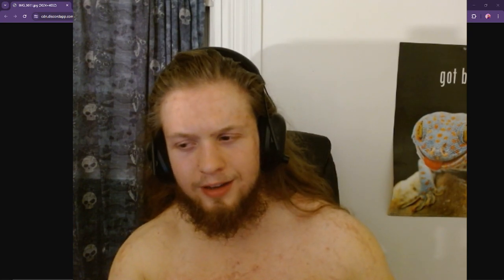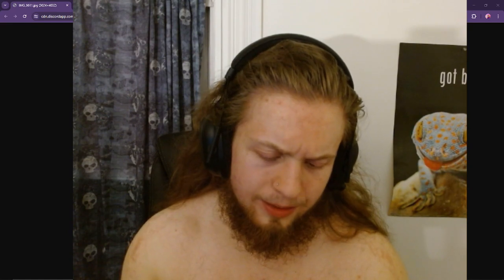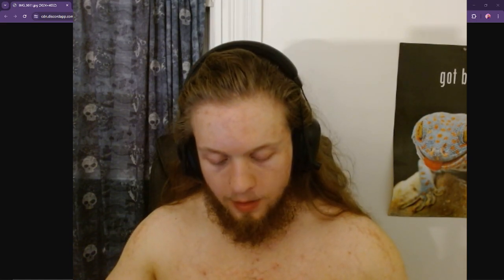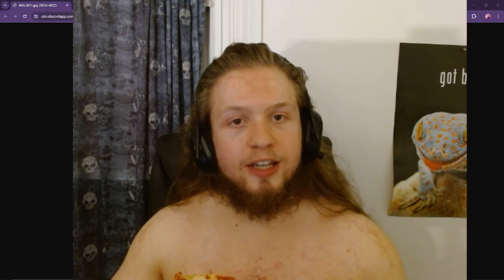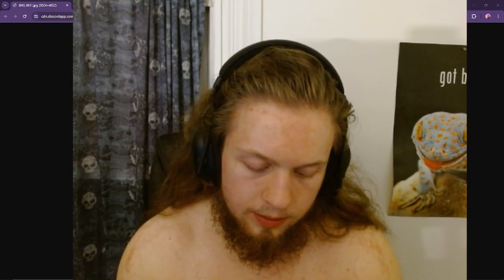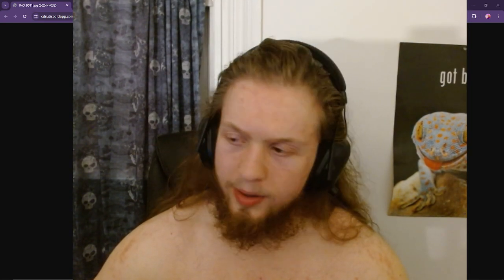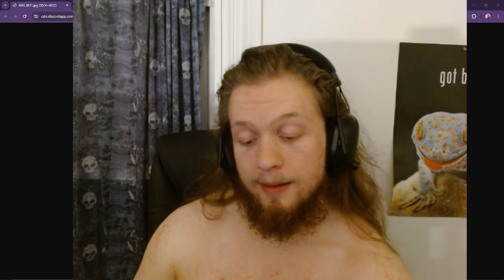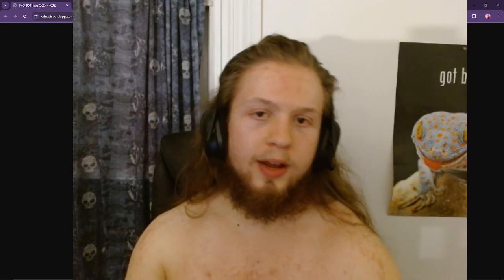PA PIE REVIEW - Florio's Pizza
TODAY WE REVIEW FLORIO'S PIZZA IN WILKES-BARRE PA